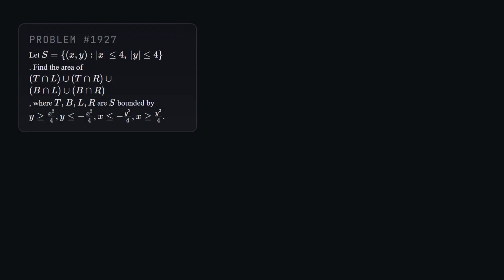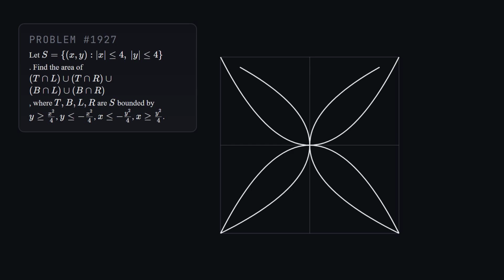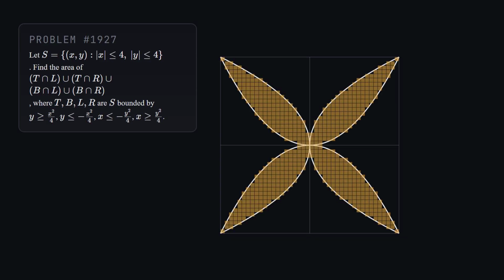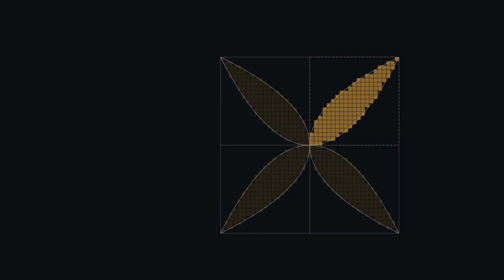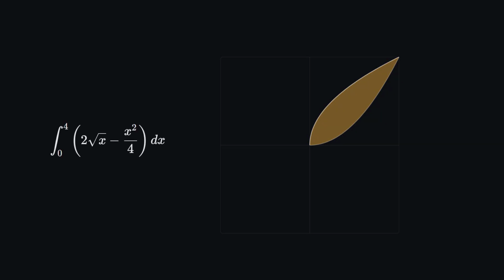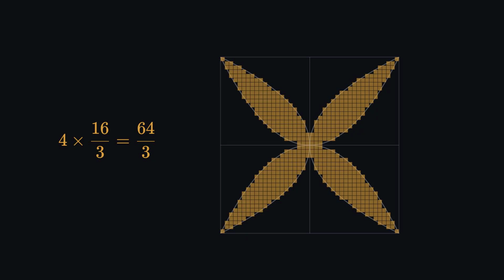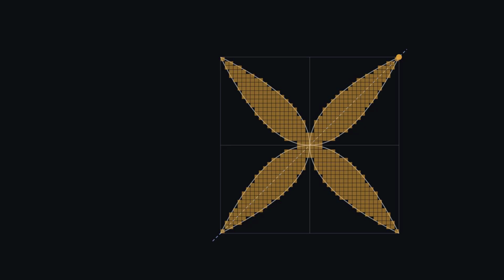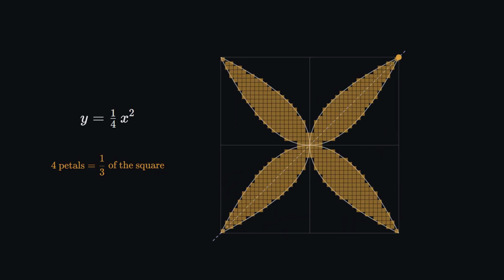Let's solve this beautiful competition problem!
Take the square from −4 to 4 in both directions. Draw the curve y = x²/4, its mirror image below, and the same pair turned sideways in x. Shade wherever a “top” region overlaps a “left” or “right” one, and something unexpected happens: the four overlapping pieces form a shape that looks nothing like a parabola — and it covers exactly one third of the square.

The proof barely needs calculus. The four boundary curves are literally the same curve, rotated a quarter turn three times — so one petal, times four, is the whole answer. And the two curves bounding that one petal turn out to be mirror images of each other across the diagonal, which pins down exactly where the petal starts and ends before a single integral gets computed. The one-third fraction isn't a coincidence either — change the curve's coefficient to anything you like, match the square to it the same way, and the ratio still holds.

Chapters:
0:00 A problem about area
1:06 Only one petal to find
1:26 The curve, reflected
2:12 Where they meet
2:50 The gap between them
3:20 Four petals, one third
3:44 The coefficient that didn't matter